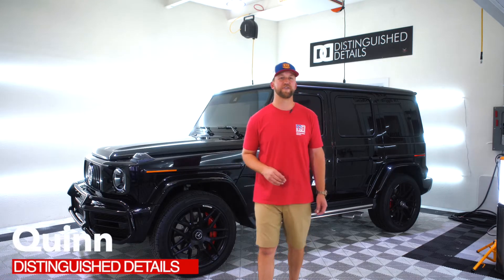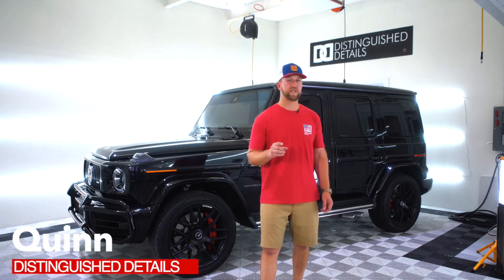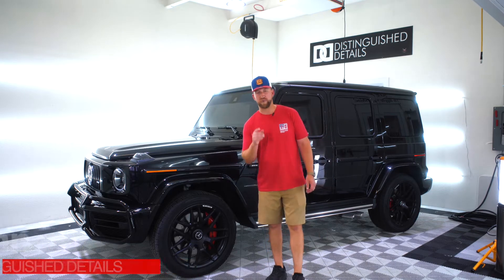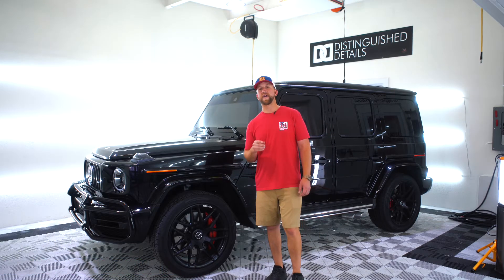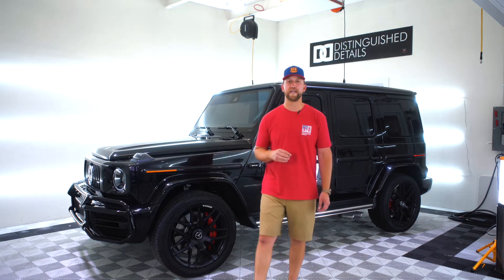Why Ceramic Coat your vehicle?